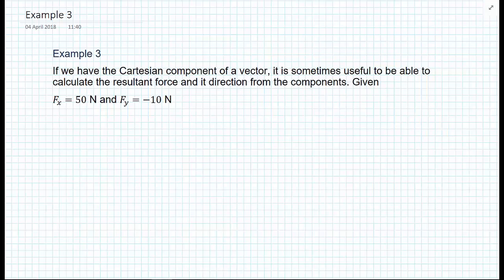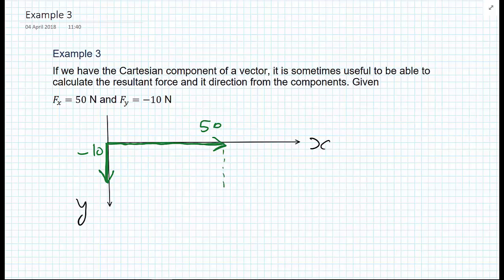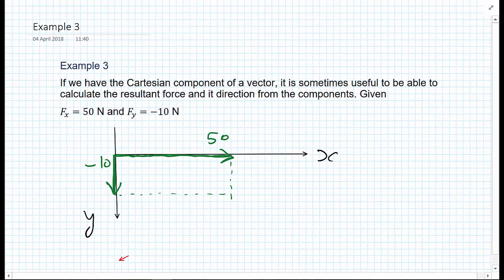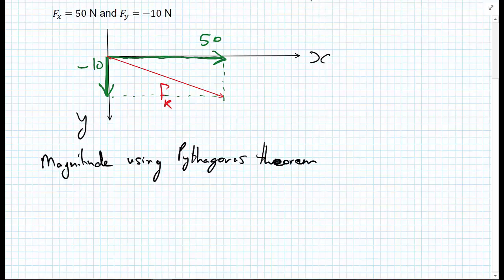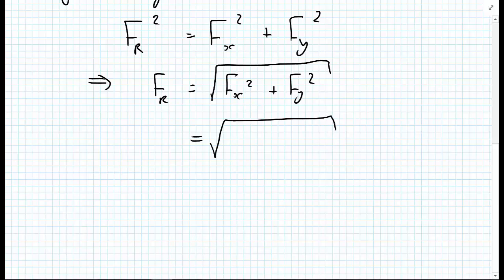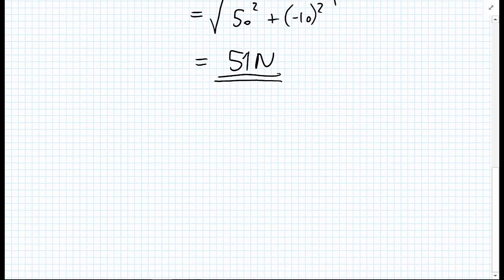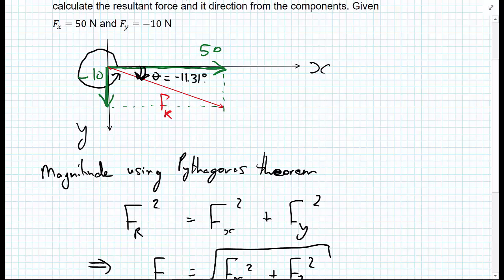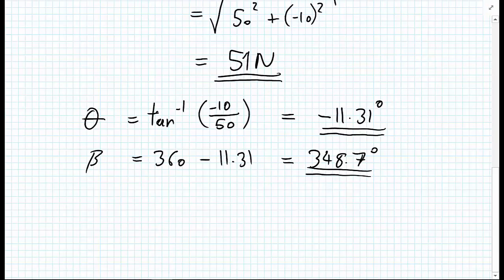Statics - forces example 3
addition of force vectors using Cartesian components